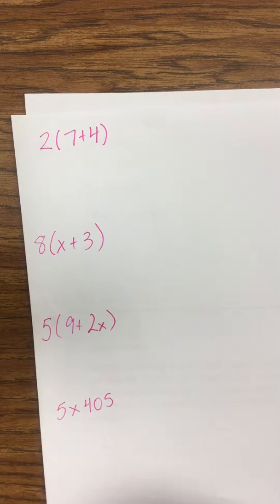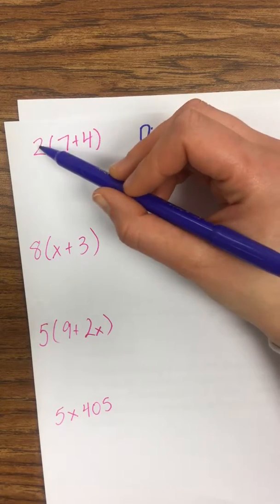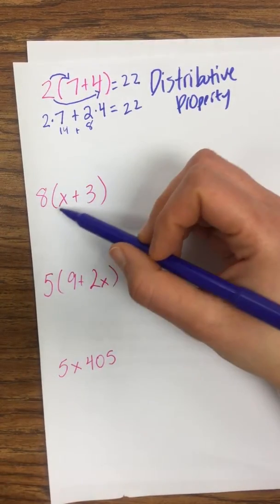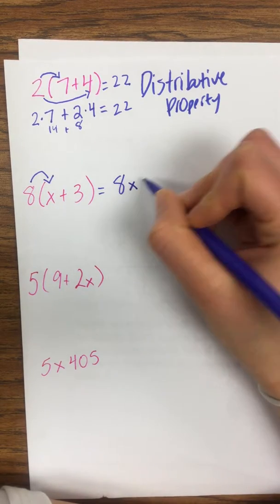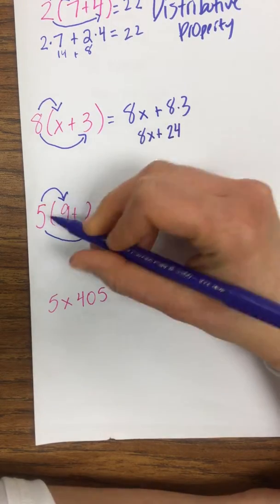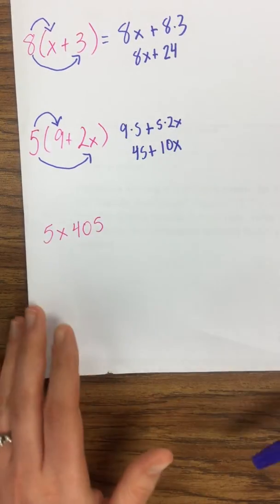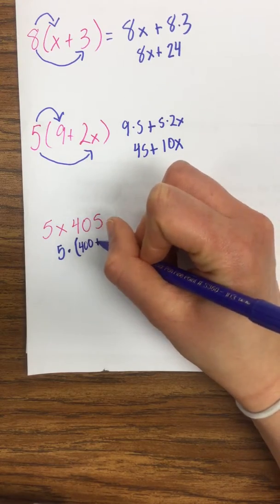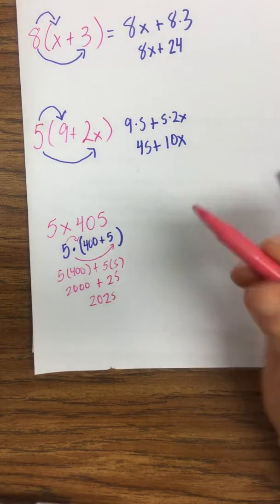The Distributive Property